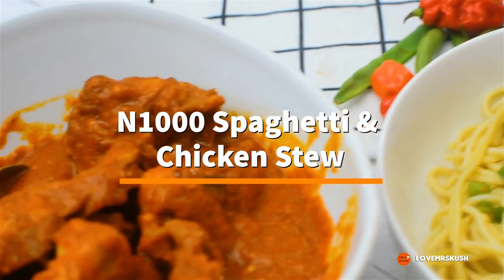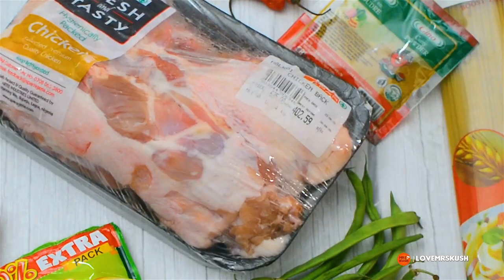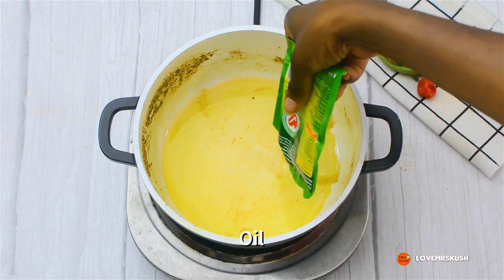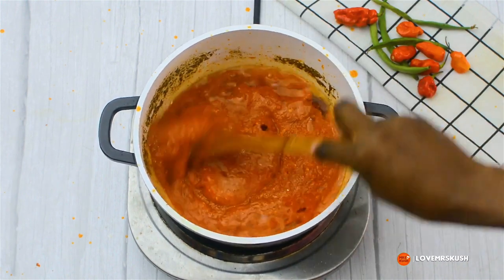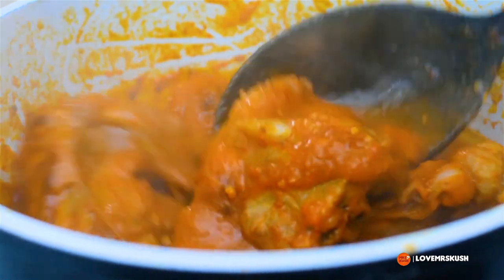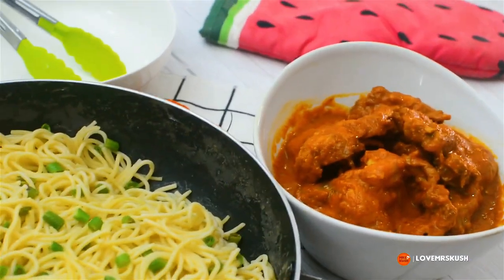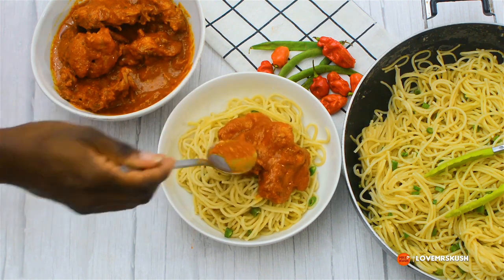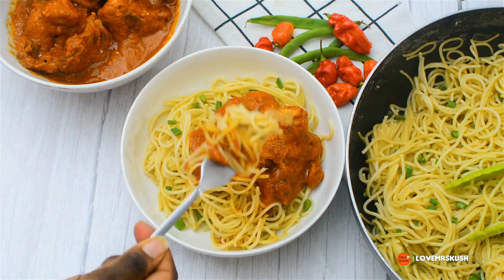Budget Spaghetti and Chicken Stew: Feed 4-6 People with N1000!!! (Approx £2 or $3)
To make your own budget Spaghetti and Chicken Stew here is the shopping list
N400 Chicken
N50 Pepper
N100 Tatashe
N50 Onion
N50 Tomato paste
N10 Maggi
N60 Oil
N30 Curry sachet
N200 Spaghetti
N50 Green Beans

Prices may vary slightly depending on your location and markets/supermarkets available there.